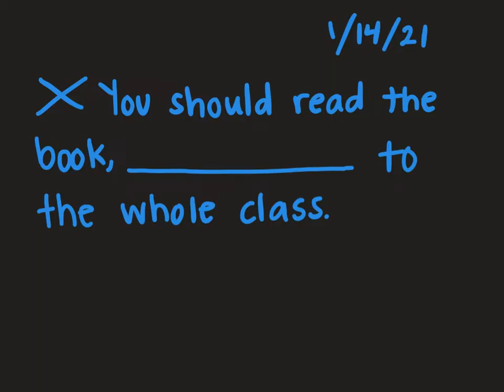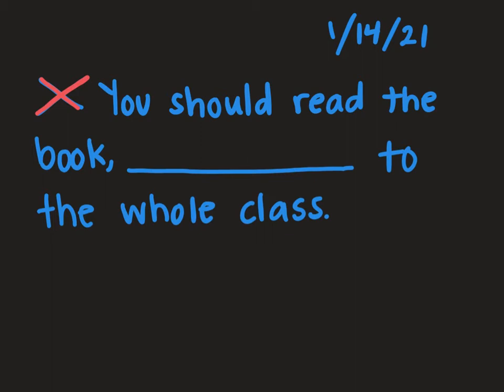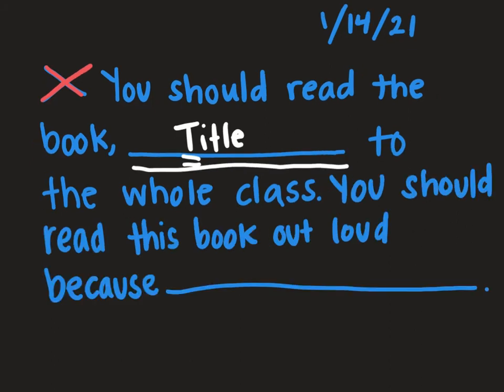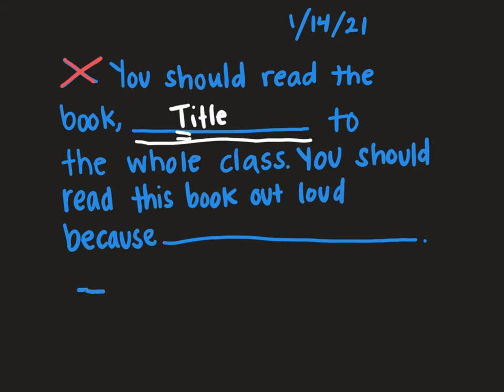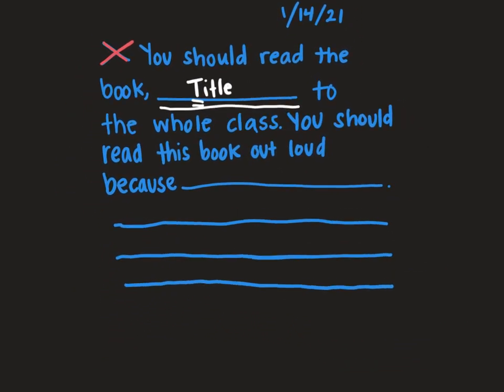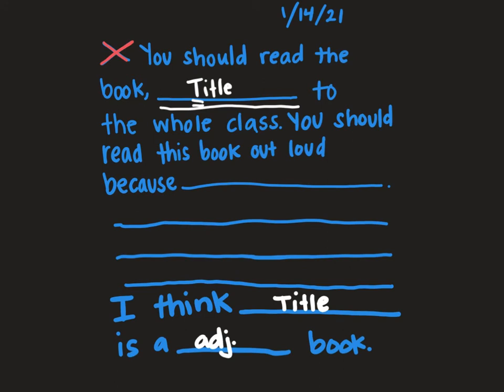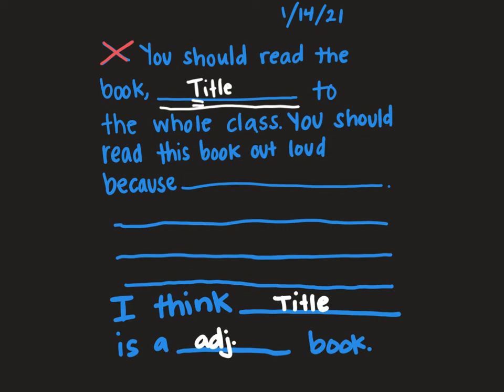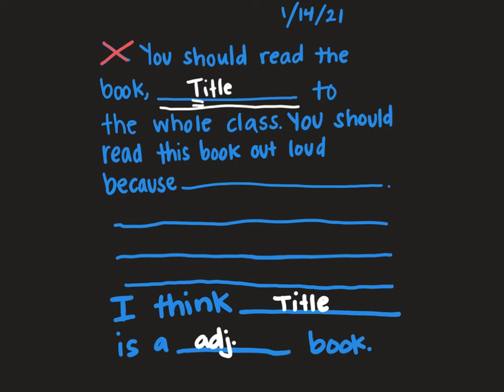Thurs. 1/14 Reading and Writing